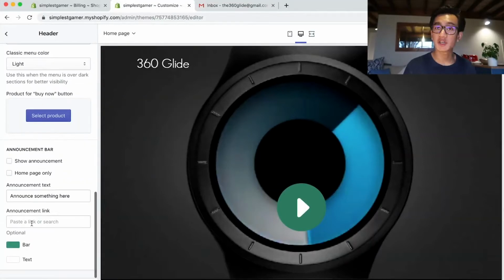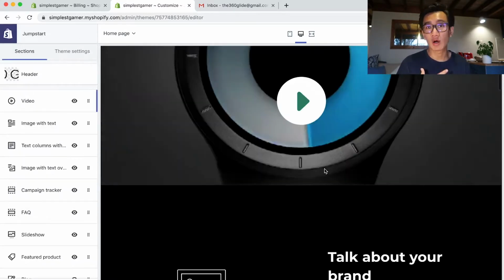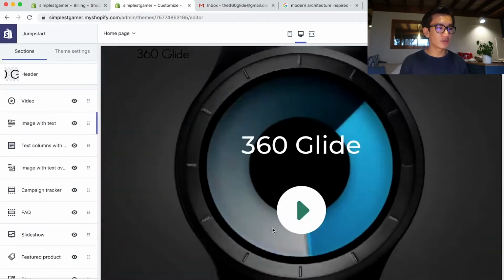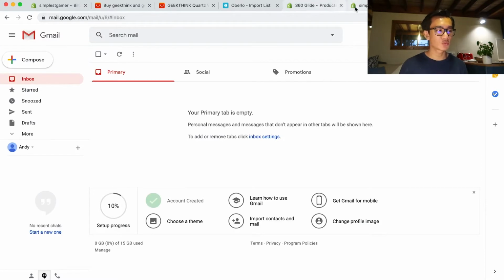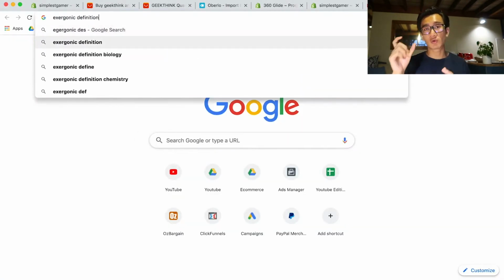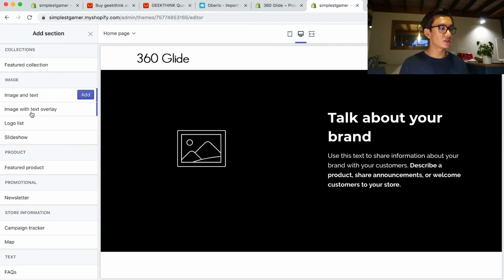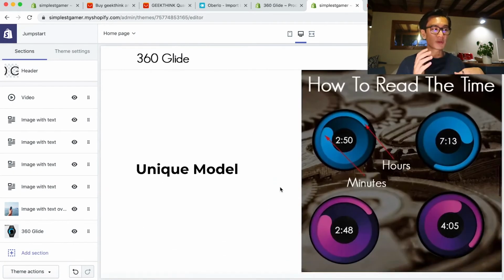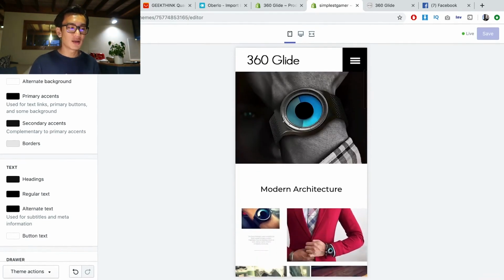Customizing Shopify Store Theme and Optimizing Store Landing Page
In order to stand out from your competition, you must see to it that your store doesn't look like everybody else's.

In this video, I will show you how I go about customizing my Shopify store themes and optimizing my store's landing page!